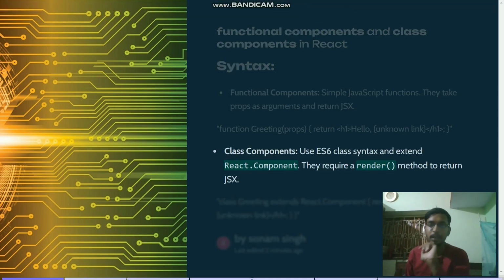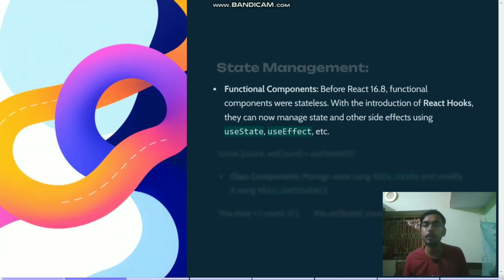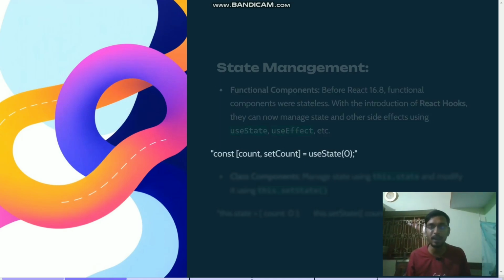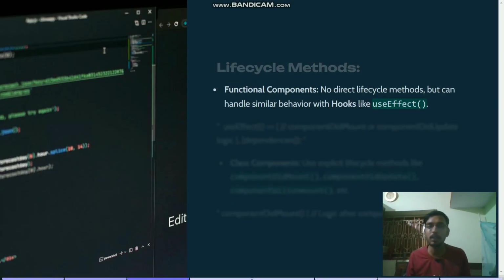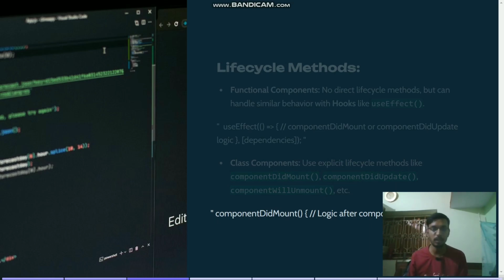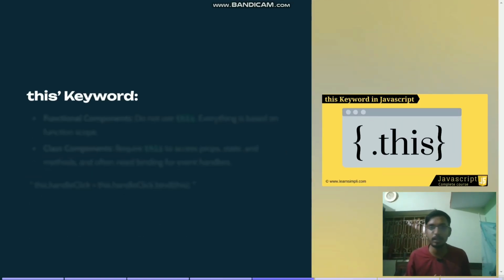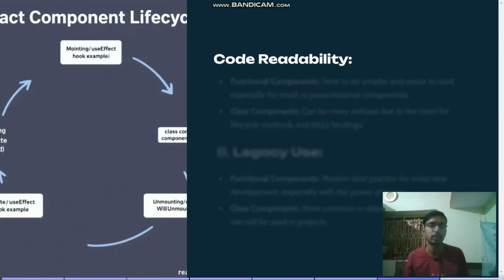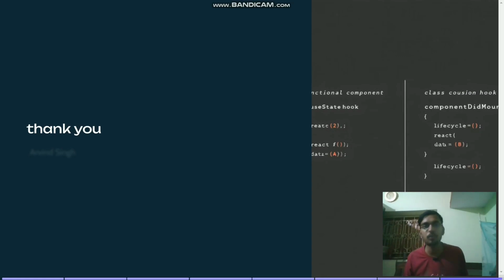React Interview Prep | Master functional and class components with Examples | Complete React Guide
In this video, we break down the key differences between functional and class components in React. Whether you're a beginner or experienced developer, understanding these distinctions is essential for writing cleaner and more efficient React code.

We cover:
1. Syntax: How functional components use simple JavaScript functions, while class components rely on ES6 class syntax.
2. State Management: How functional components manage state with hooks (`useState`), and how class components use `this.state` and `setState`.
3. Lifecycle Methods: The difference between hooks like `useEffect` in functional components and lifecycle methods in class components.
4. Performance: Learn why functional components typically perform better.
5. Usage of ‘this’ Keyword: Why functional components don't need `this`, but class components do.
6. Hooks Availability: How hooks have revolutionized functional components.
7. Code Readability: Why functional components are easier to read and maintain.
8. Legacy Use: When and why you might still use class components.
9. Ref Usage: Handling refs with `useRef()` and `createRef()`.
10. Updating Over Time: The difference in state and prop updates between functional and class components.
React JS vs Angular
React JS State Management
How to Build a Website with React JS
React JS Performance Optimization

React JS interview 3 years experience
React JS interview questions Tamil
React JS interview questions and answers for 2 years experience
React JS interview questions for experienced professionals
React JS interview questions in Hindi
React JS interview for freshers
React JS interview Infosys
what is react js
What is React JS tutorial
What is React JS interview questions
What is React JSX
What is React JS code
What is React JS in English
What is React JS and how to use it
What is React JS and Node JS
What is React JS used for
Functional components with hooks have become the modern best practice due to their simplicity and flexibility, but class components still hold value in certain situations, especially in older projects. Watch the video for a detailed comparison!